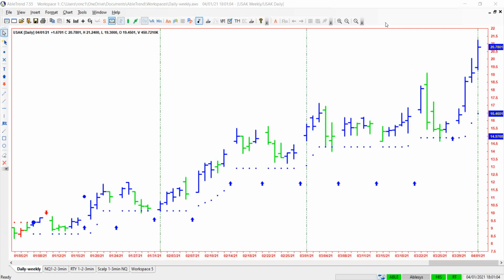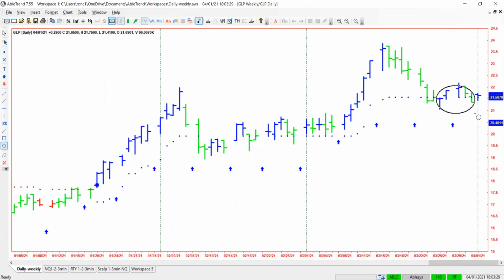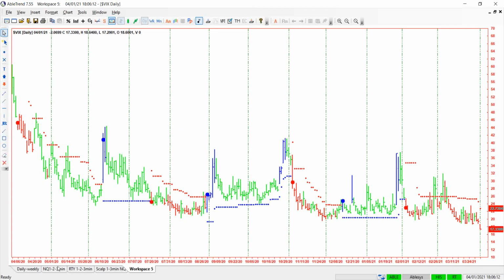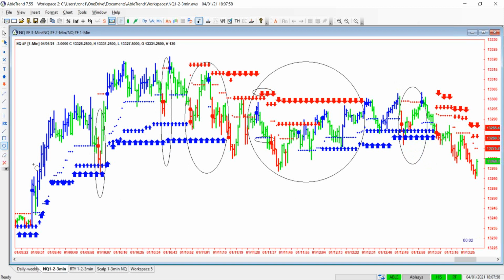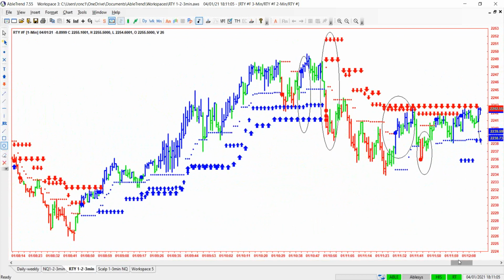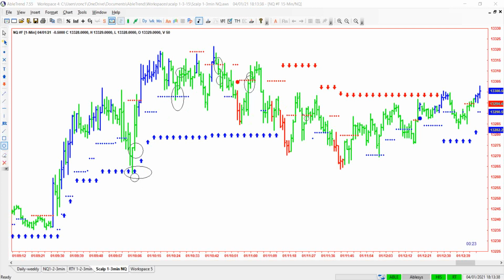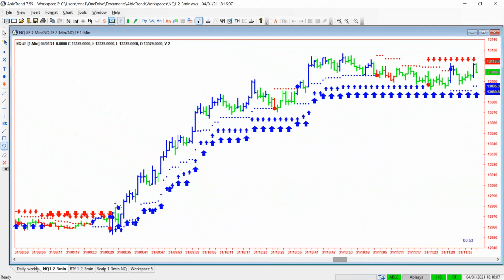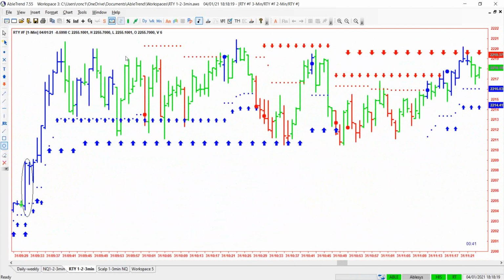04/01/2021 - Trading Strategies for E mini S P, NQ and Stocks with AbleTrend